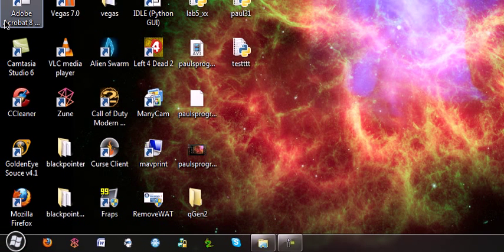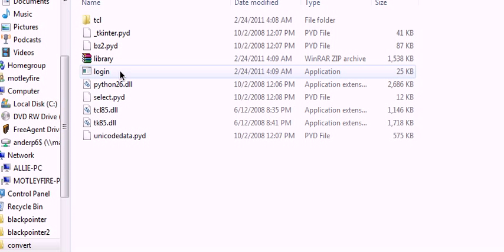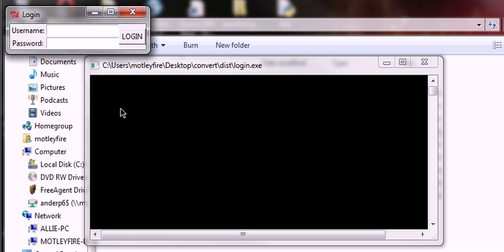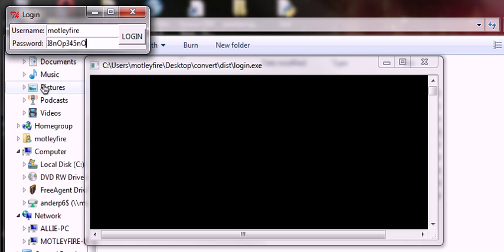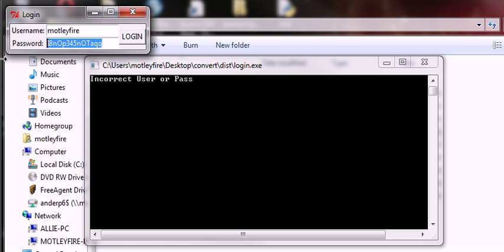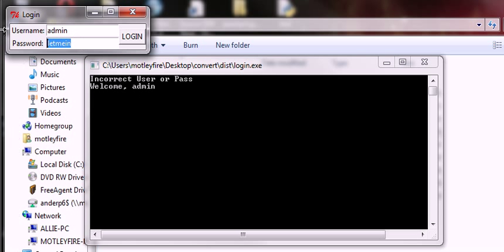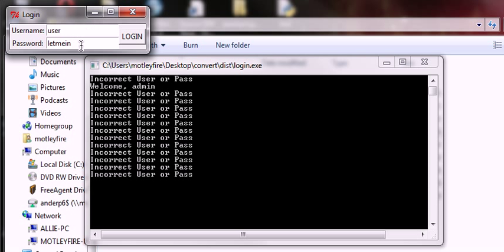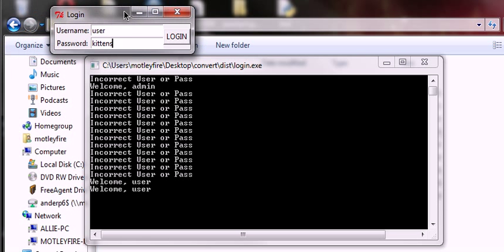Login Screen written in Python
I wrote this in Python 2.6 using the Tkinter module.